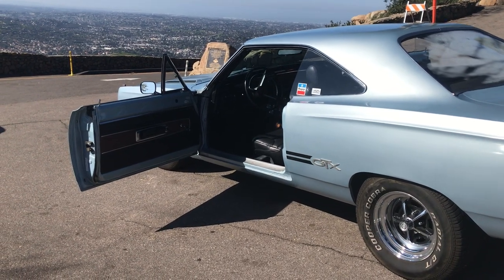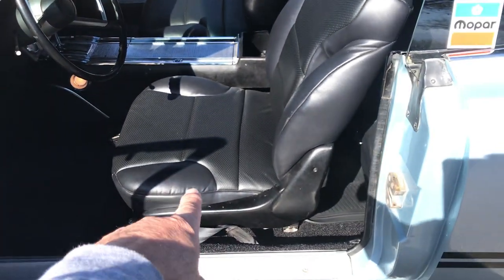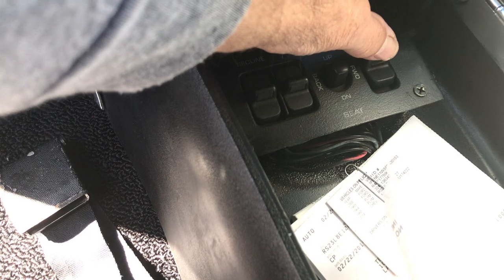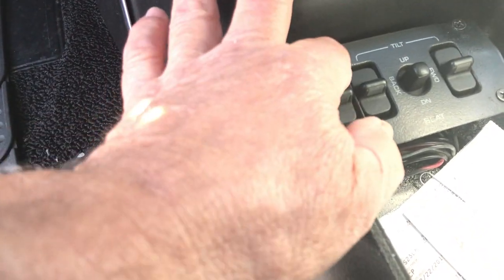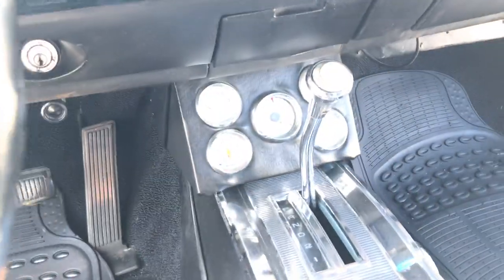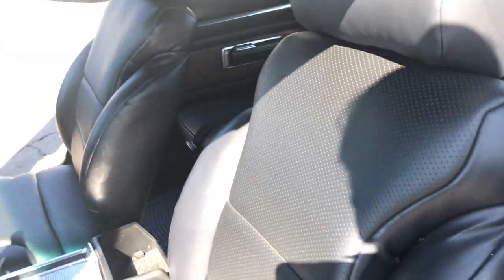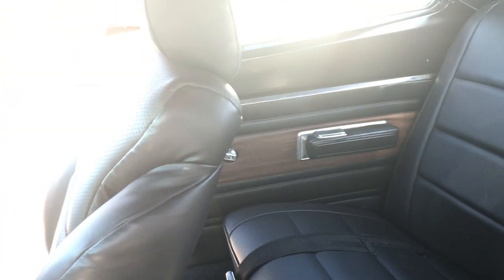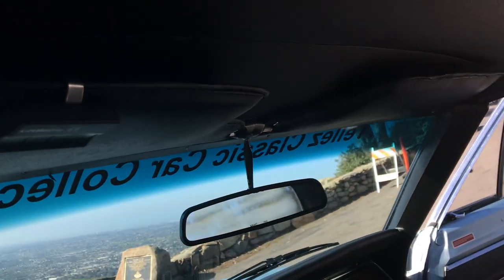Chrysler introduced major changes in the design of the 1968 model Plymouth B-bodies and the GTX was given a completely new look. A new hourglass body replaced the previous rectilinear design.

The high performance commando 440 was standard in the GTX as was the Torque-Flite automatic transmission.
The GTX used the upgraded Sport Satellite trim package and the 440 motors that were found only on the GTX platforms.

All featured dual horizontal "racing stripes" on the lower rocker panel sides ending with a GTX emblem ahead of the rear wheel openings made this model known that this is a GTX. The GTX was positioned to be an upscale model of the Road runner by adding luxury to performance.

All the sheet metal and floor boards are still original to this car. The inside is all new Black upholstery, The black and Wooden interior trim coordinate so well. The exterior has a 8 year old Frost Blue Poly paint color that looks fabulous from 5 feet.

In addition, this GTX sounds great and runs like it was designed to rumble down the road, it runs great, and it looks great what isn't there to love about this '68 GTX.

1968 Plymouth GTX
Vin: RS23L8E126727 decode below:

R = Belvedre
S = GTX
23 = 2 Door Hardtop
L = 440 Hi Proformance Engine
8 = 1968
E = Los Angeles, CA
126727 = Production of all Plymouth models.

I have a huge binder of receipts, that includes, new disk-brakes, all new exterior trims, exhaust pipes, battery, GTX rear panel trims, Tail-light Bezel trim, windshild, Door handels, Door panels front and rear, Door weather stripping, under the hood decals, manual antenna, voltage regulator, Parking light lens, B-body interior kick panels, door panels from and rear, new black perforated head liner, new black loop carpet kit, dash pad, new bucket seats covers, new center console package, Door console, drip rails, Pentastar on rear seats, glove box liner, new front and rear bumpers, GTX hood emblems, 440 call-out hood emblems, Trunk seals, Lower rocker panel GTX Door strips, etc.

No Trades Just Cash

Make an Reasonable Offer over $55,000

Please do not use the AUTO TRADER CONTACT SELLER BOX that says: Hi, I am interested in your 1968 Plymouth GTX listed on auto Trader that sends an email/text.

PLEASE just call my cell phone number listed below.

Best regards,
Robert